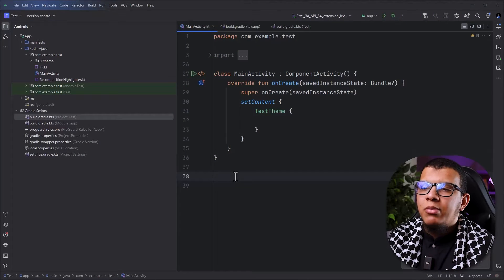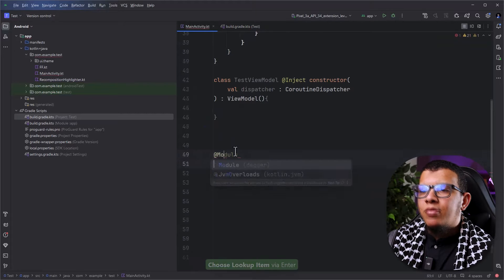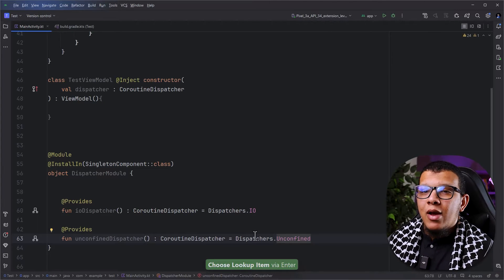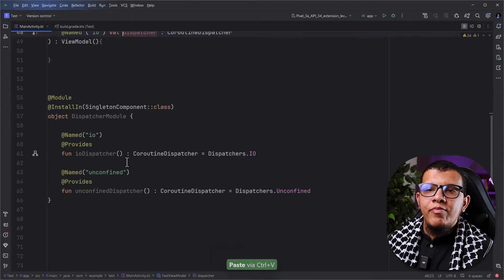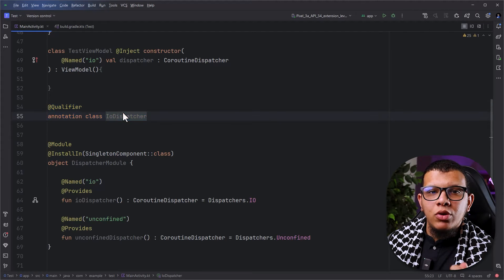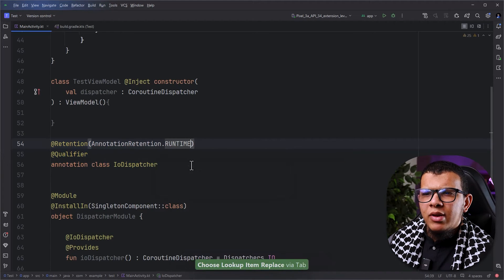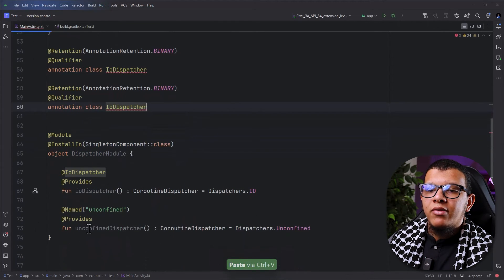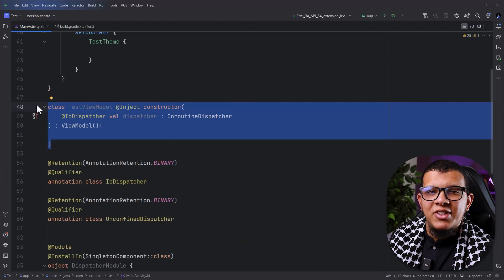Dagger Hilt - Custom Qualifiers For Hilt in Android!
In this video, we will learn how to create custom qualifiers in Dagger and Hilt to provide custom dependency from the different dependencies you have in your dependency graphs